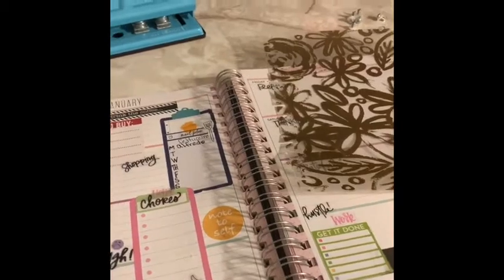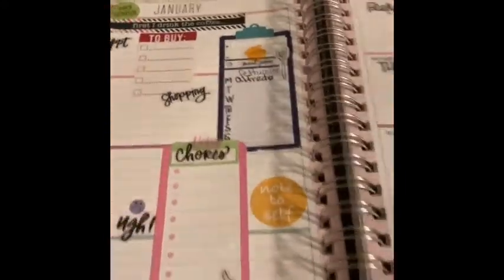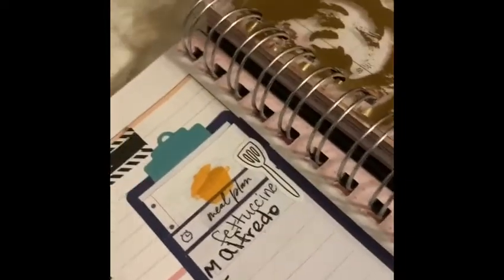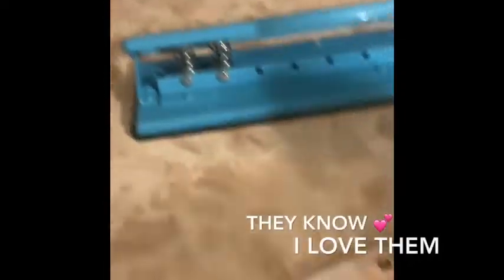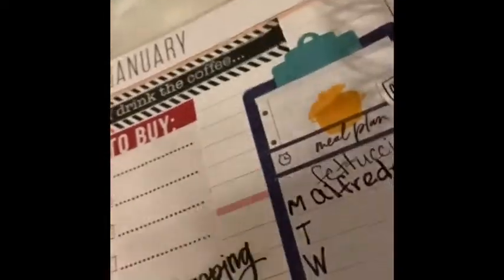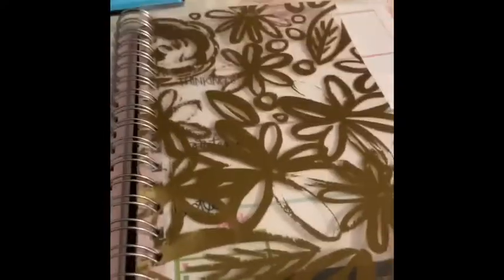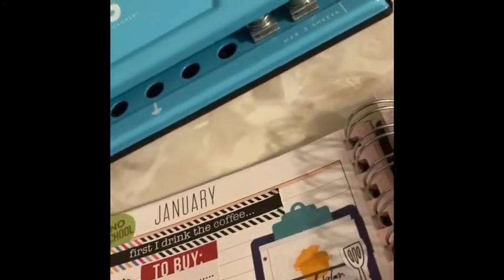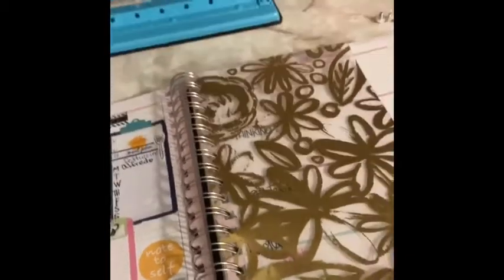DIY DASHBOARD FOR THE HAPPY PLANNER TWIN LOOP PLANNER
Watch And See How I Made This DIY DASHBOARD For The Happy Planner TWIN LOOP PLANNER...ITS SO SIMPLE